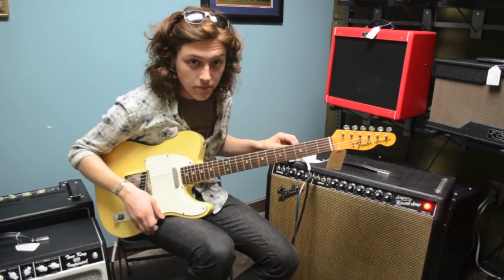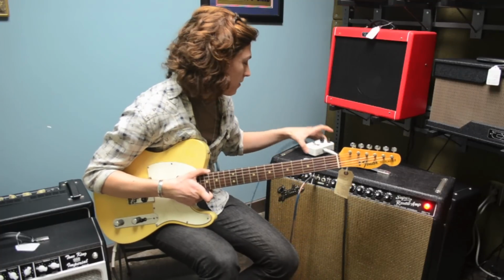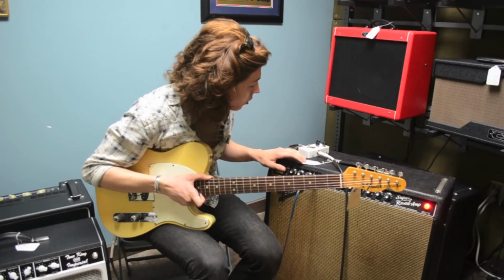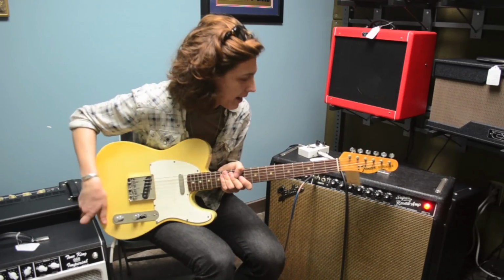Carter Vintage Guitars - Daniel Donato and the Jetter Traindrive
Daniel Donato took a break from his regular gig with the Don Kelly band at Robert's Western Wear to work out on the Jetter Traindrive pedal - a Trainwreck amp in a pedal. The Traindrive, the '68 Tele and the blackface Super Reverb are available at Carter Vintage Guitars.